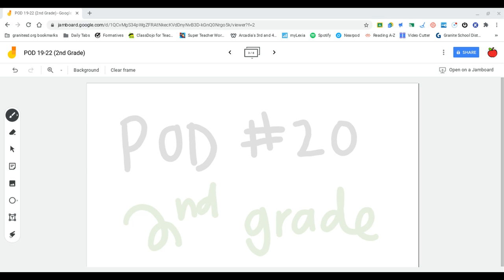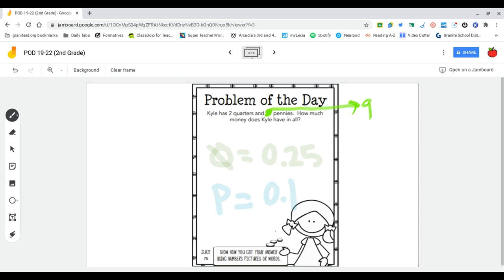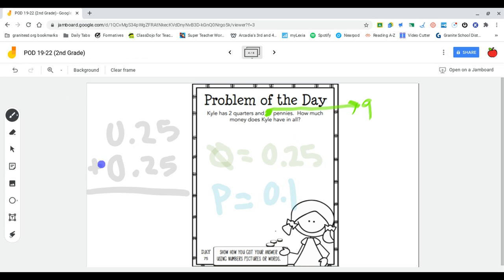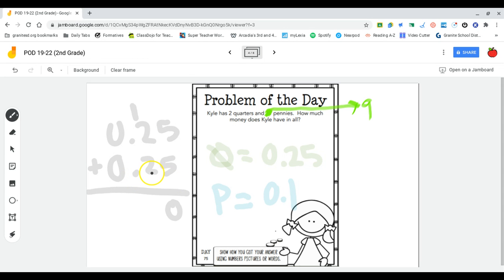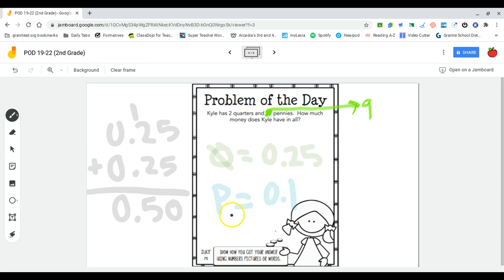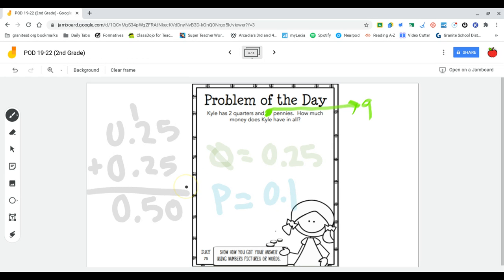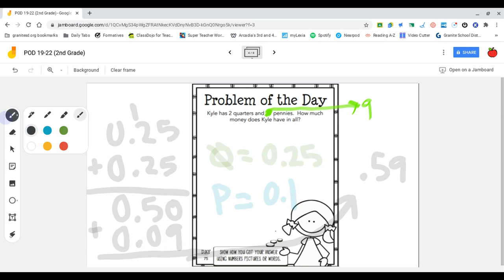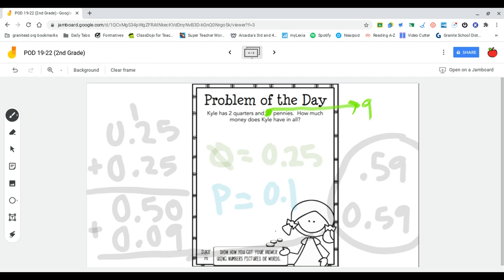POD 20 2nd Grade